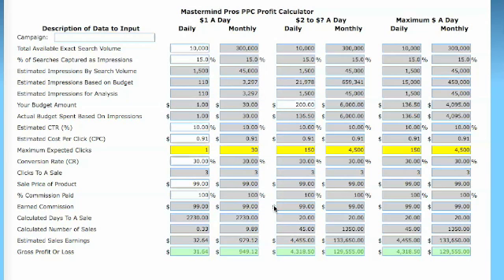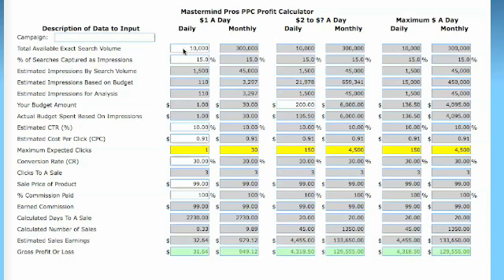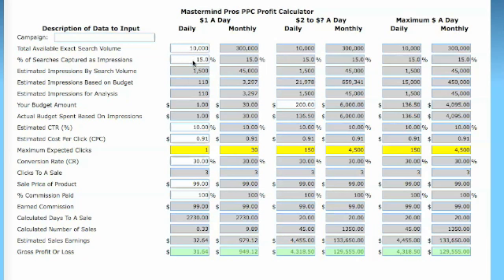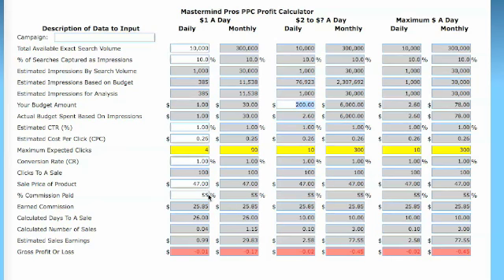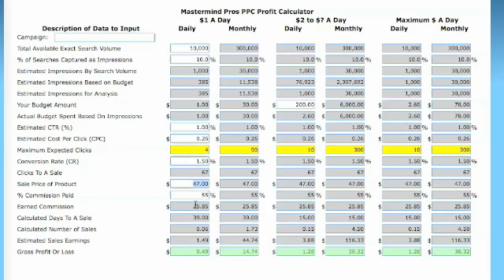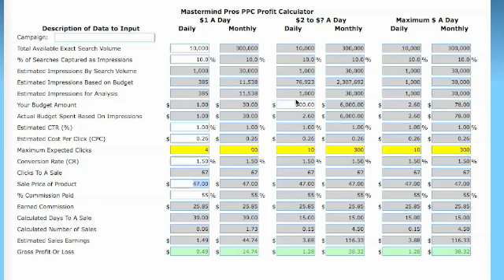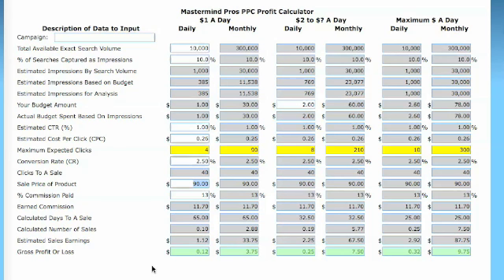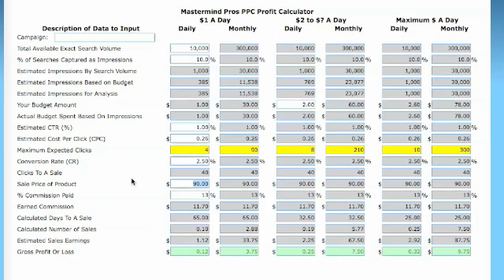MMP PPC Profit Calculator Review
Mastermind Pros PPC Profit Calculator. Learn to manage and set up your Pay Per Click Adwords, Yahoo Search and Bing Adcenter campaigns for profitability.  Easy to use step by step PPC management tool